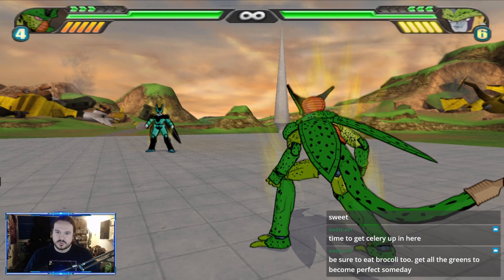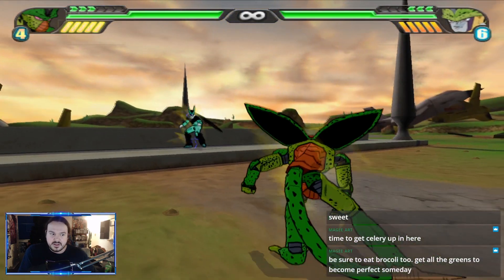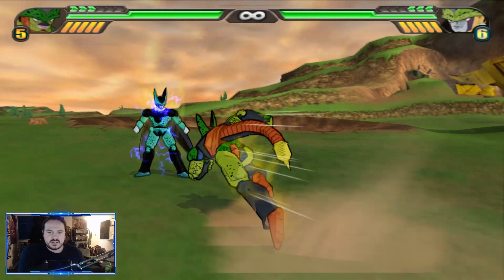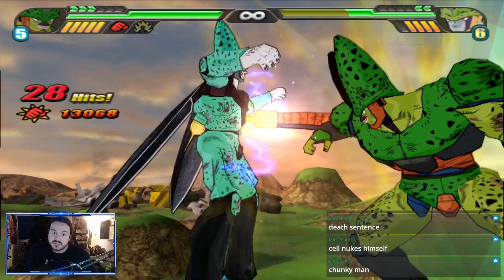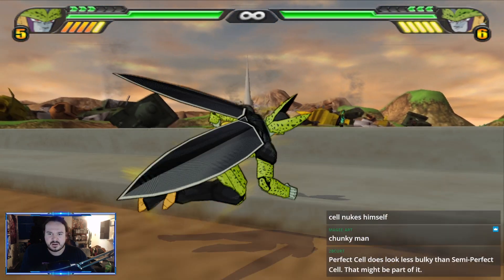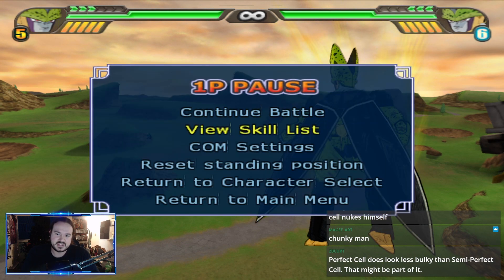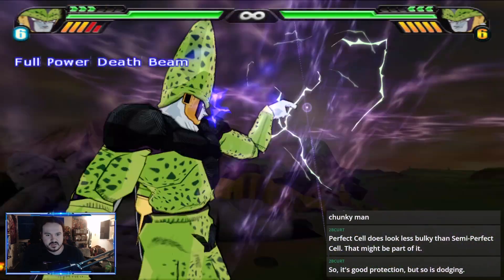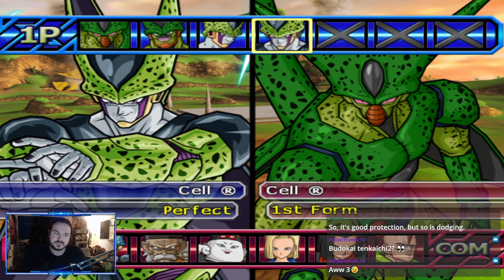DBZ Budokai Tenkaichi 3: Cell Character Guide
(Note: I goofed with the recording so the game and my audio were mixed together, so the game is a little louder than I'd like)

Alright, since I've been focusing so much on BT3 as of late and putting more mileage on Cell since he's a default unlocked character and he's one of my two most played characters, hey ho let's make a guide!

Sorry also that I didn't script this out, I didn't think I'd needed to and I get a little rambly sometimes. But I go over everything I know of offhand for him, without a doubt.

Timecodes:
Intro: 0:00
Imperfect Cell: 4:42
Semi-Perfect Cell: 11:54
Perfect Cell: 24:04
Super Perfect Cell: 36:02